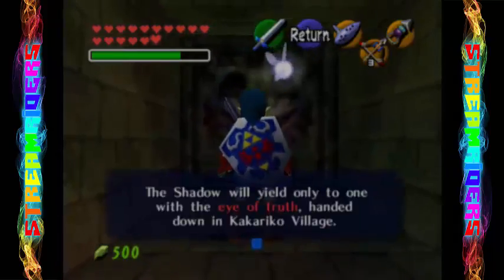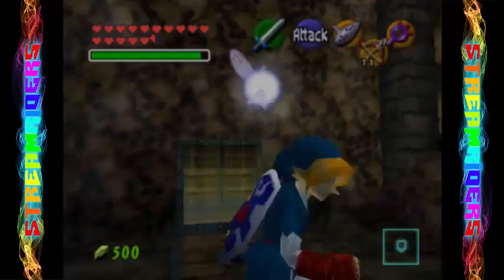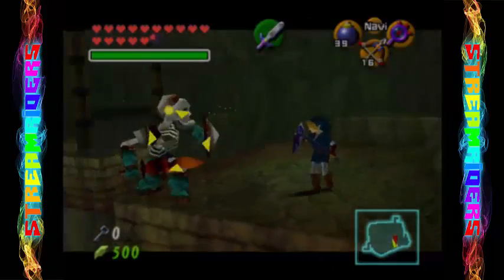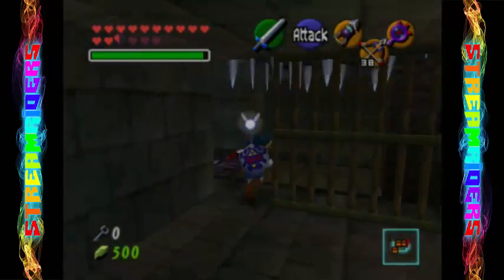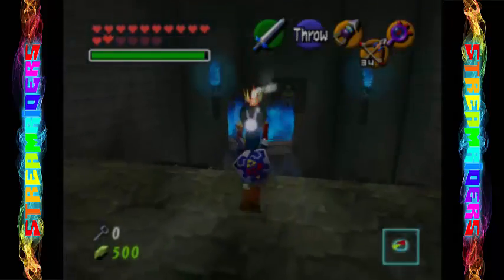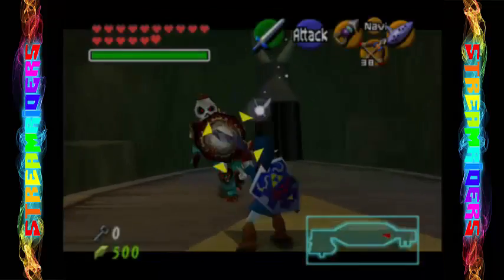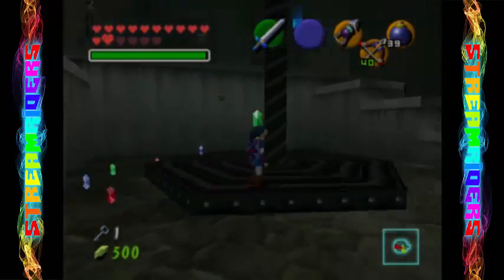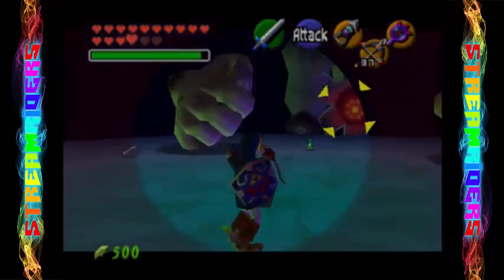Zelda Ocarina of Time - Part 27: Arguments are Made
It's official. Firedragon and Nolegs have a hard time agreeing on anything.

If this video entertained you please leave a Like - Helps Our Channel out a lot! Thanks, The SR Team

Was Recorded by: Firedragon
Was Edited by: Firedragon